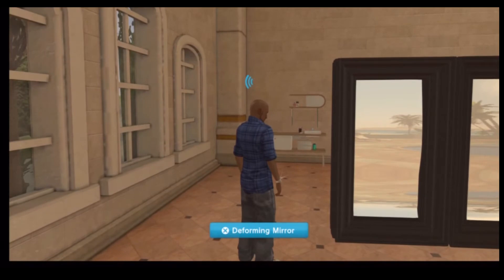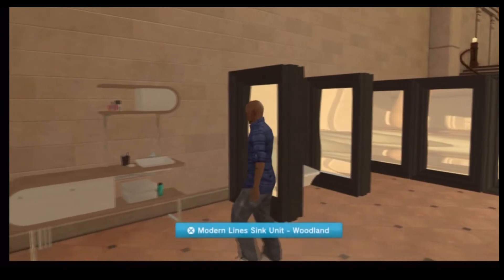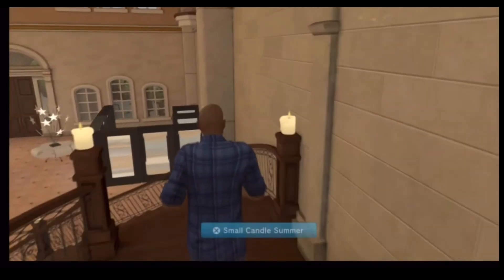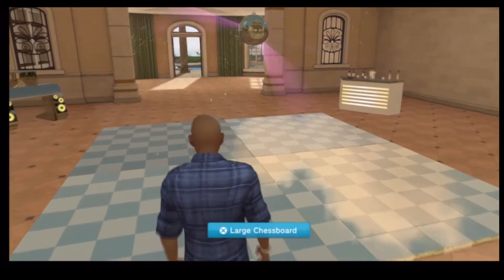fire clubhouse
contest